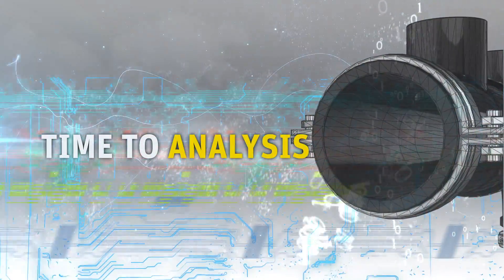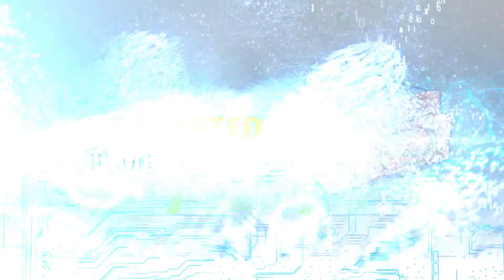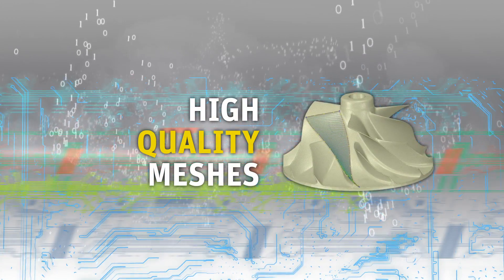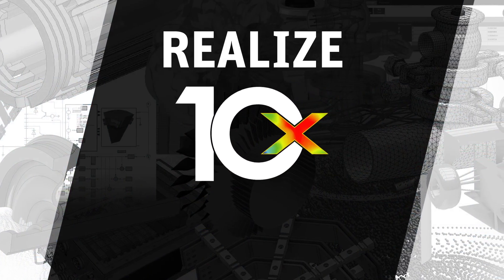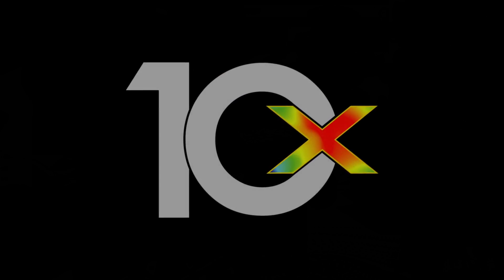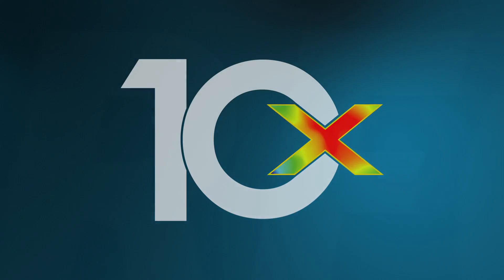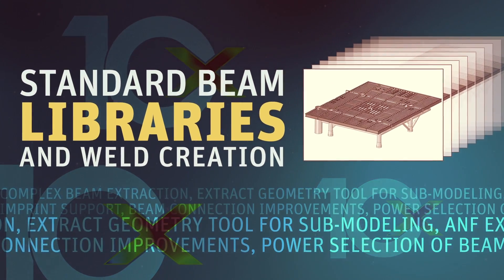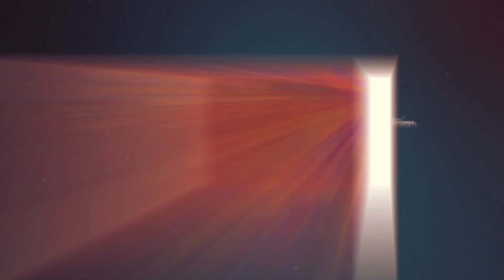ANSYS R17 - SpaceClaim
O ANSYS 17.0 foi criado com o objetivo de melhorar a experiência na simulação em engenharia e no desenvolvimento de produtos.